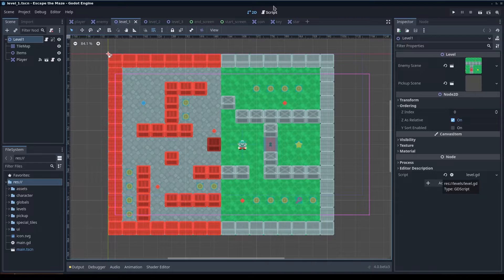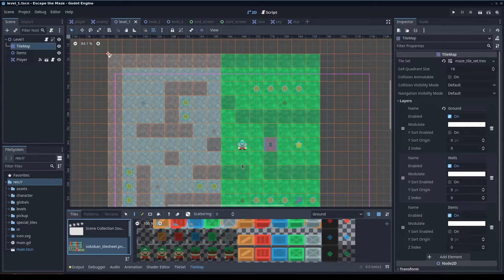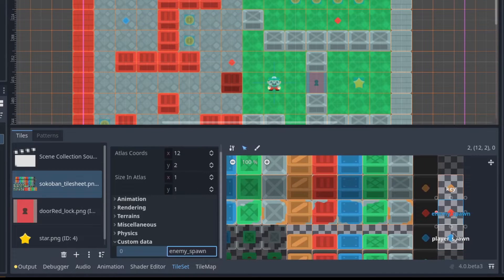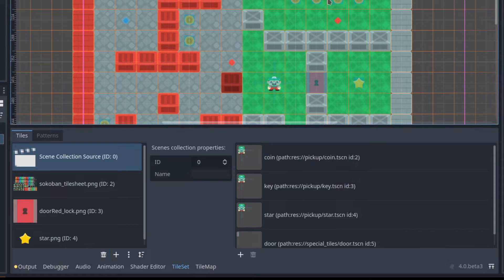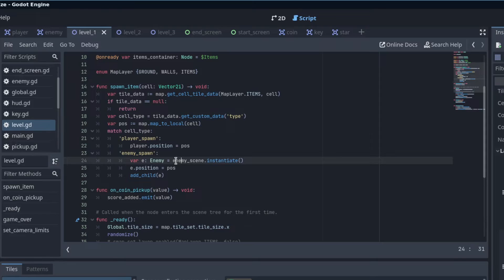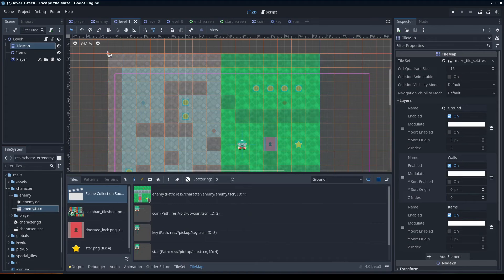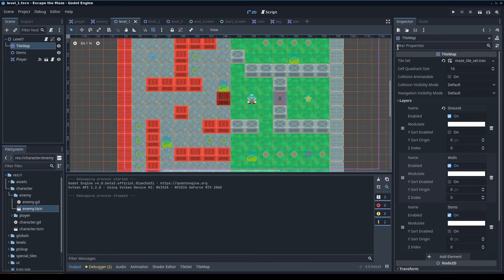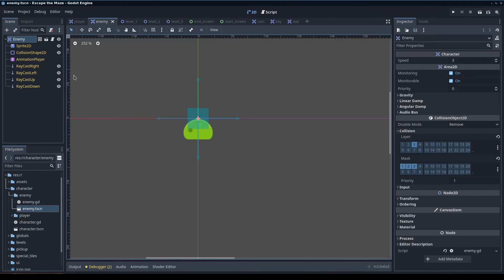Godot 4 Tilemap Scene Tiles Tutorial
This tutorial shows how to use the new Scene Tile Collection in Godot 4 to place markers in a TileMap where a child scene should be created.

This allows you to avoid having to run through the tiles in a map and have custom code run to create new scenes for things like coins or enemies.